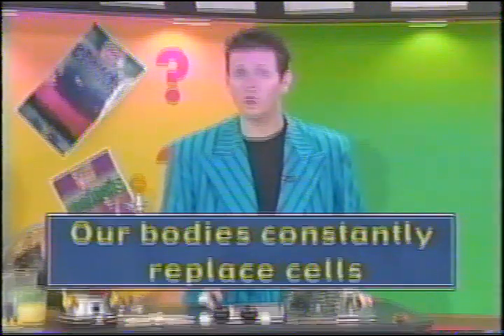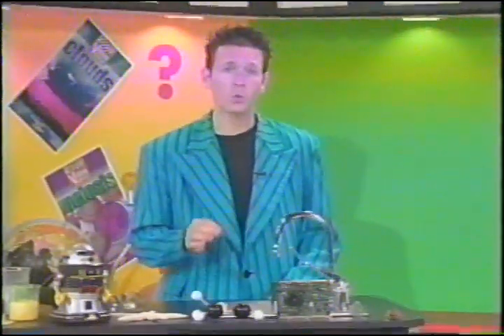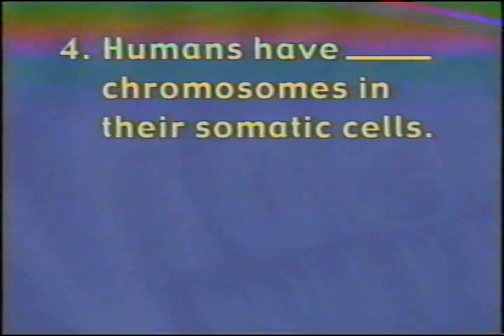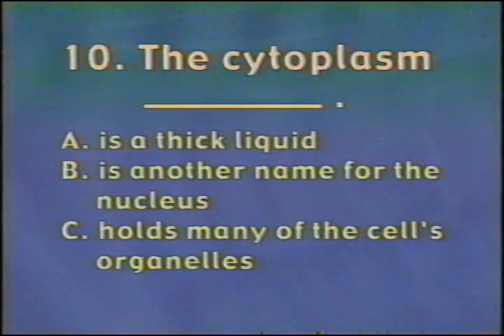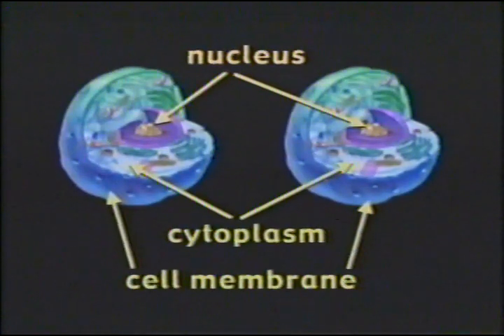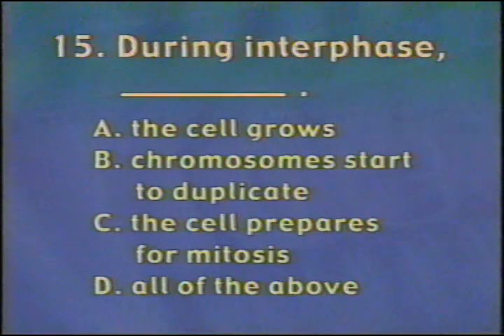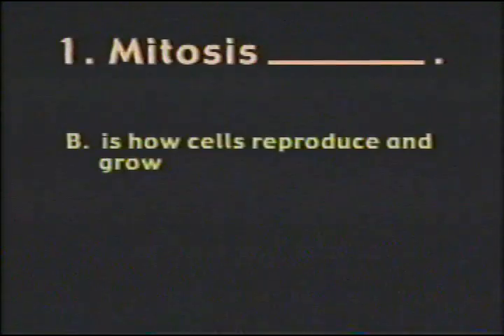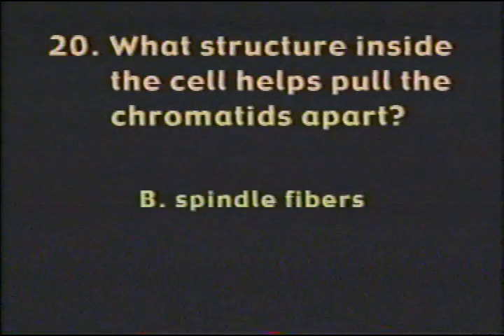Mitosis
This is a copy of the old Teachers Video Company Mitosis, which I purchased in 2003. I clearly don't own the rights to the video or it's contents, but it is just quirky enough the kids pay attention.  It includes a quiz with an answer key at the end